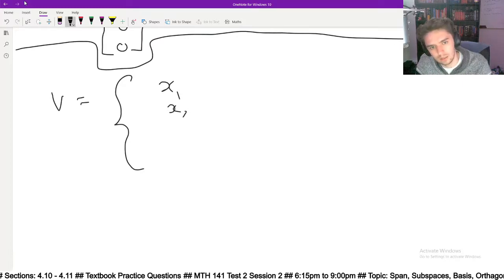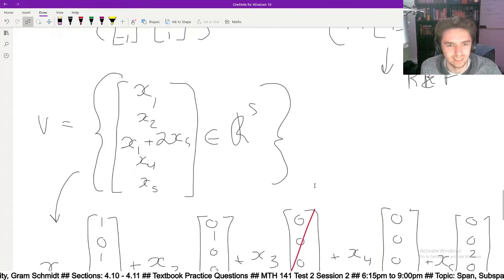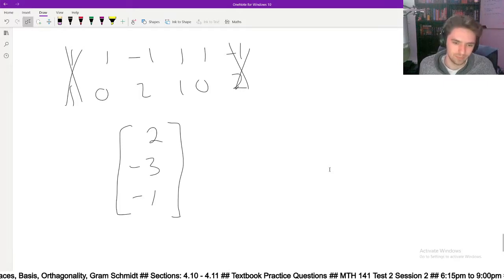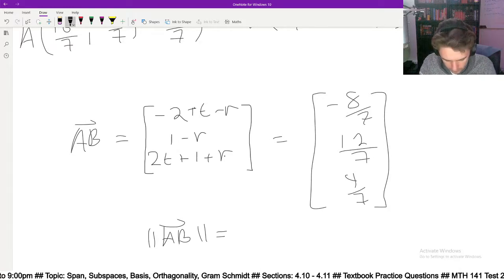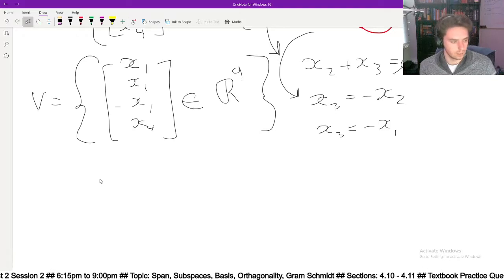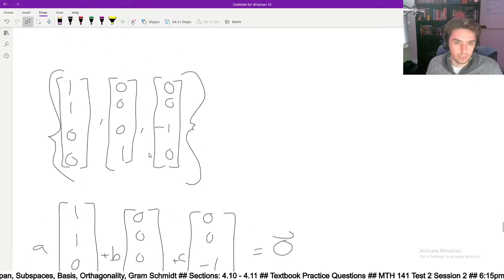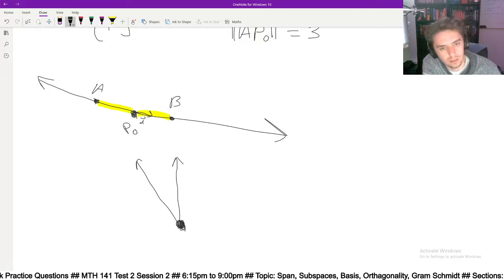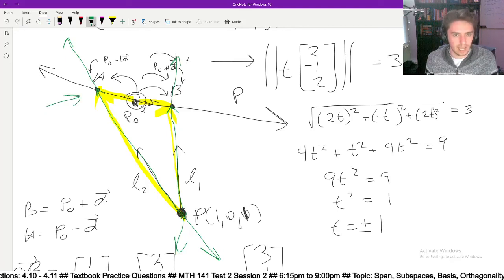MTH 141: Study Session 4 (Basis for a Subspace, Lines in R3)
This linear algebra video contains discussions and practice problem solutions relating to many topics such as: finding the basis for a subspace, and finding the equations of lines in R3. Notably: Chapter 4 and questions from the Kuttler textbook: “A First Course in Linear Algebra”.
Date: 11/18/2020

Timestamps:
0:00:00 Example: Extend a Set to be a Basis for a Subspace V
0:09:00 Example: Find a Basis for a Subspace V + Extend a Set to be a Basis for V
0:24:20 Example: Find the Distance Between two Non-Parallel Lines
0:45:06 Explanation: Ways 2 Lines can Intersect in R3
0:51:10 Example: Finding a Basis for a Subspace
1:13:00 Example: Find the Equation of a line in R3 (Complicated)

Previously titled: (11/18/2020) MTH 141 Test 2 Session 2